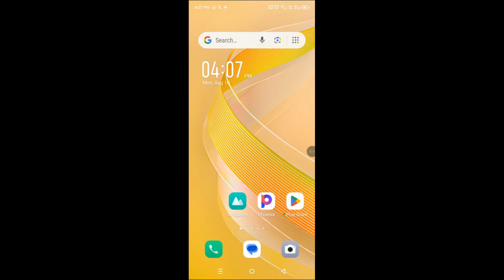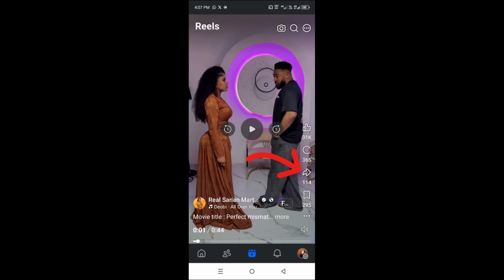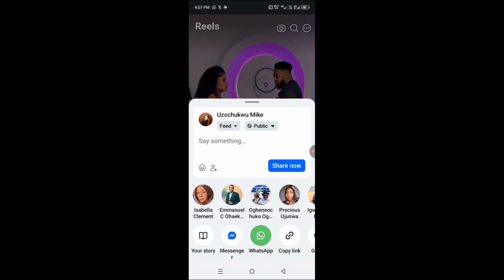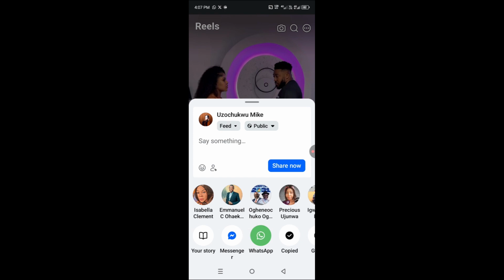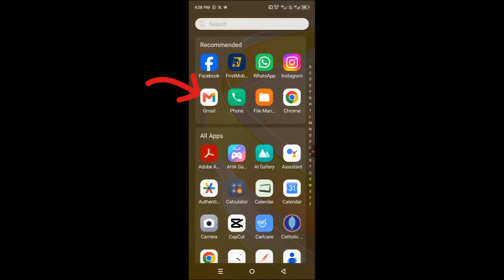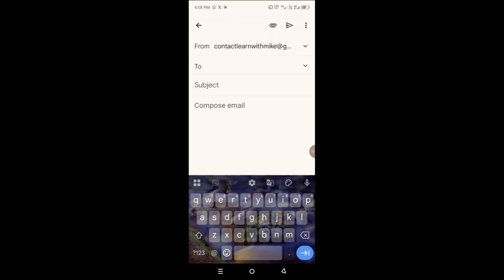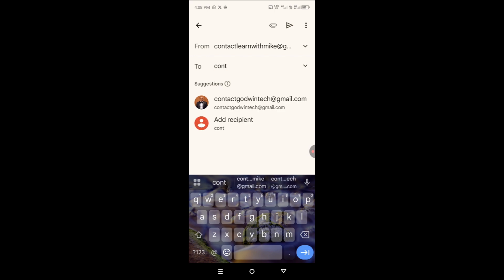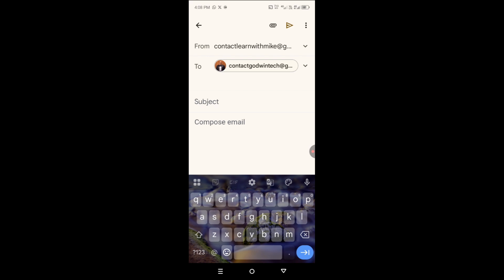How to Copy Facebook Video Link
In this video tutorial, you will learn how to copy Facebook video link in easy steps. If you come across any video and wants to copy the link to the video to share with others, this Facebook tutorial guides you through on every step to take to get the job done. This video tutorial also guides you on how to send the copied link to someone through Gmail.

Video Chapters ⏰
00:00 Introduction to Copy Facebook Reel URL
00:18 Facebook Share Icon
00:24 Copy Link
00:39 How to Share Facebook Video Link to Gmail User
00:55 Insert Gmail Address
01:10 Gmail Subject Area
01:30 How to Paste Copied Link in Gmail on Mobile
01:50 Conclusion on Copy and Share Facebook Video Link